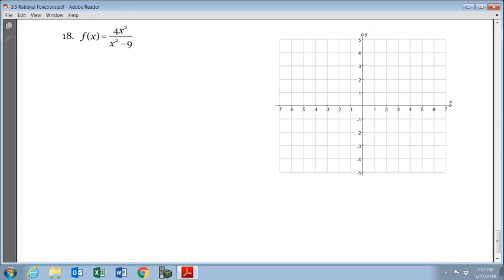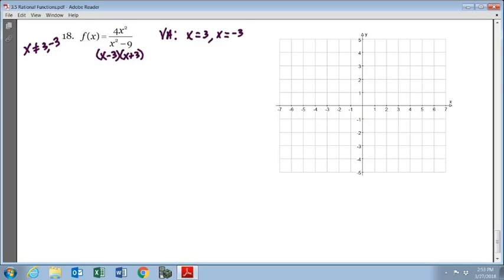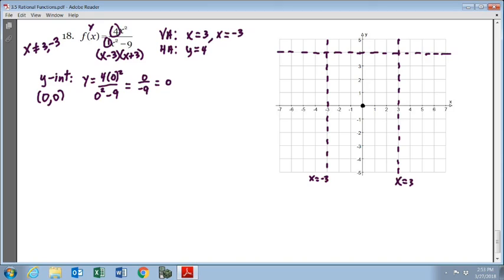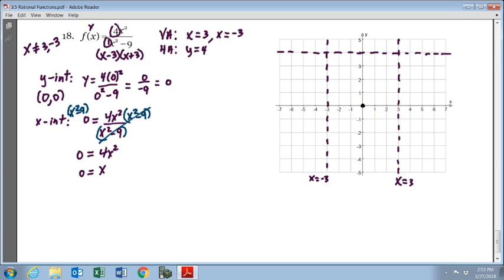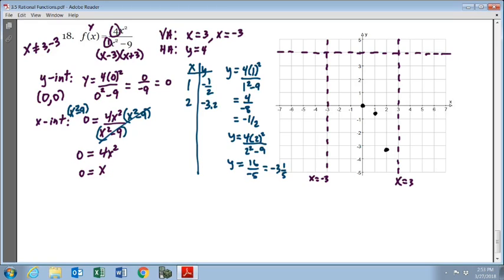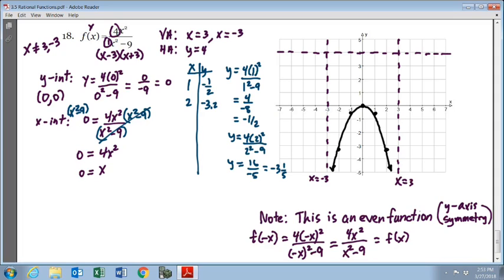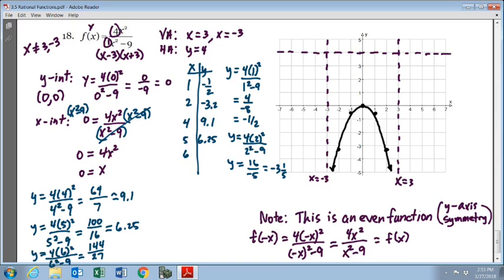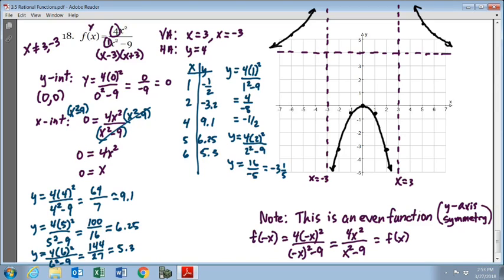Graphing a Rational Function